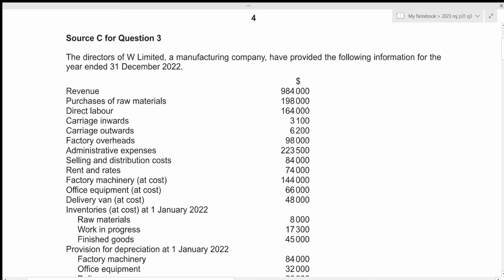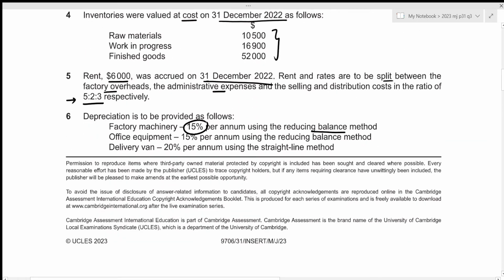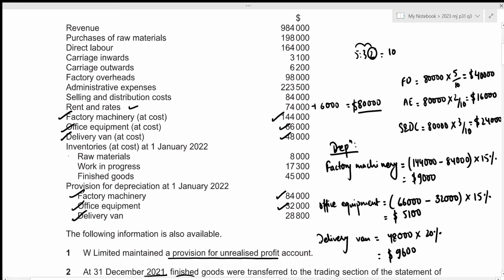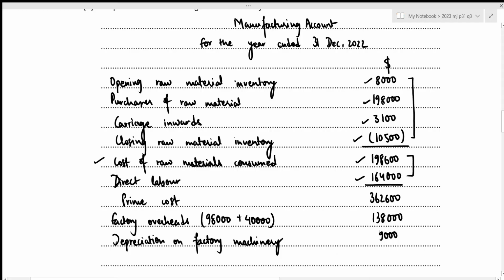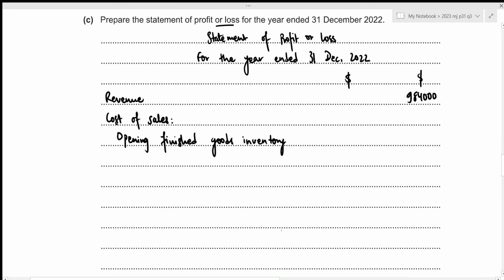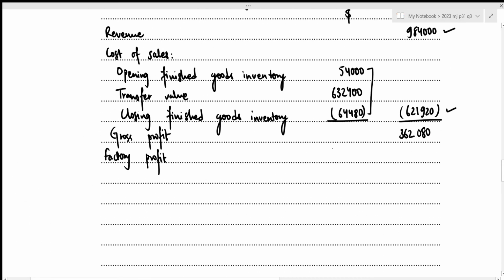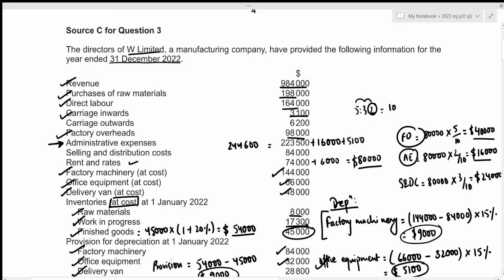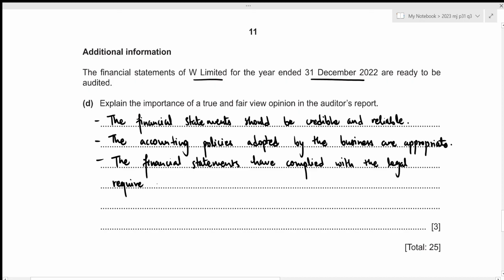A Level Accounting May June 2023 Paper 31/33 9706/31/33 Question 3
A Level Accounting May June 2023 Paper 31/33 9706/31/33 Question 3 solutions

Timestamps:
0:00 Introduction
0:25 Insert
5:23 Part (a)
6:51 Part (b)
14:06 Part (c)
24:38 Part (d)